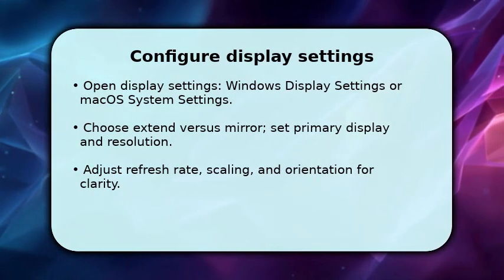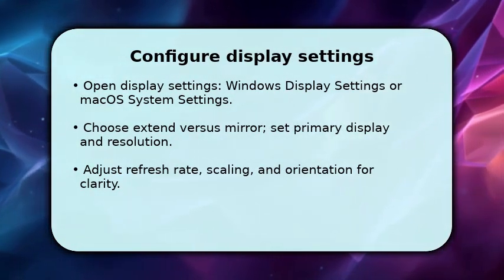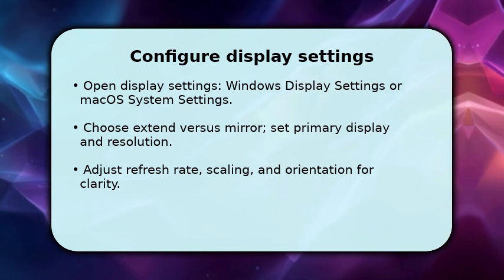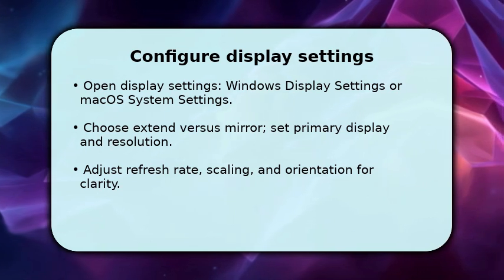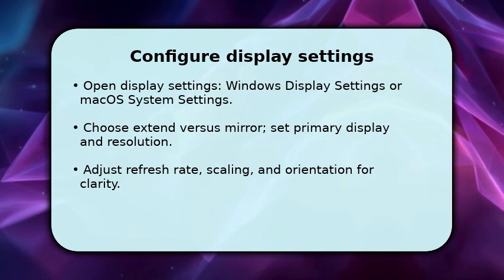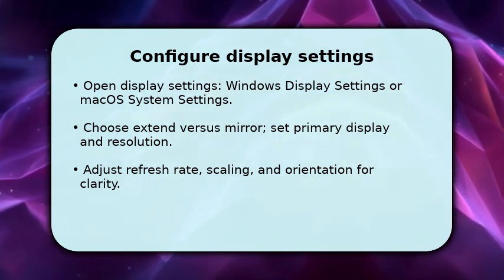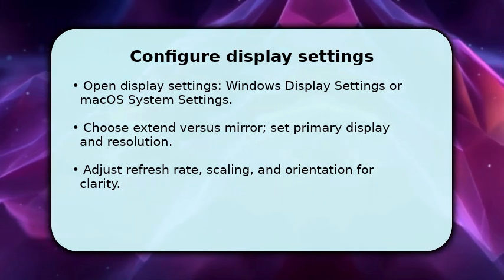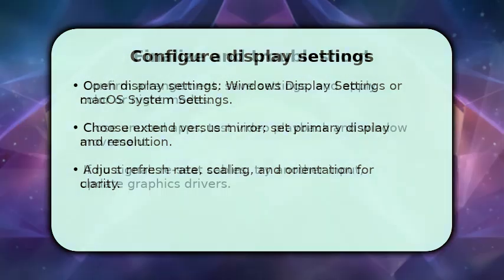How to Link Laptop to Monitor (easy Method)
How to Link Laptop to Monitor (easy Method) | 🔒 Surfshark VPN Deal — Stay private and secure. $1.99/mo + 3 Months Free ▸

Discover the simple steps to connect your laptop directly to an external monitor for a seamless dual-display setup. This quick guide covers essential tips and tricks, ensdicting even beginners can easily extend their workspace.

connect laptop, external monitor connection, dual display extension, laptop screen mirroring, extend desktop with external monitors,